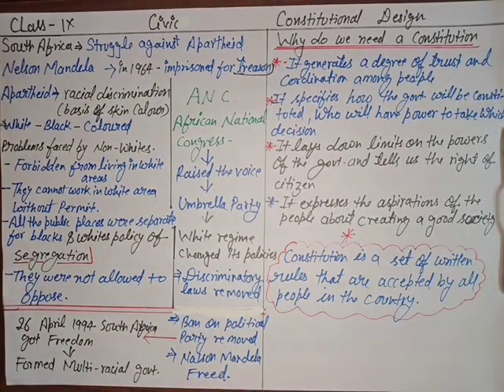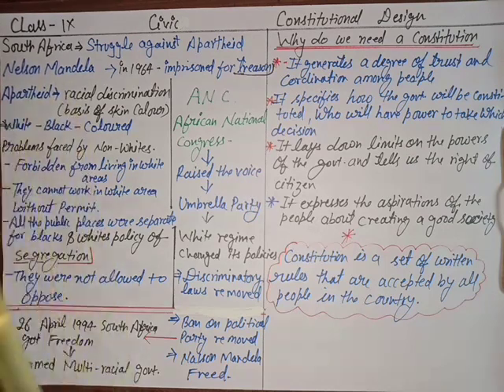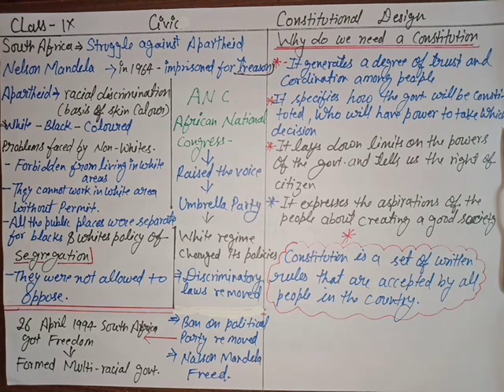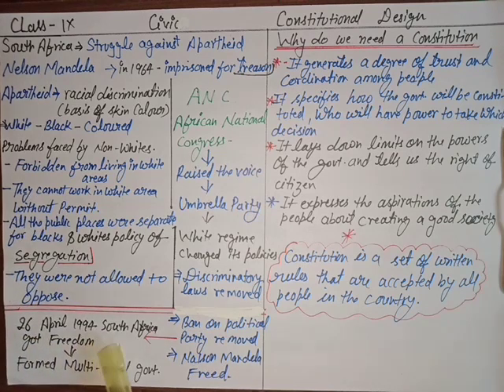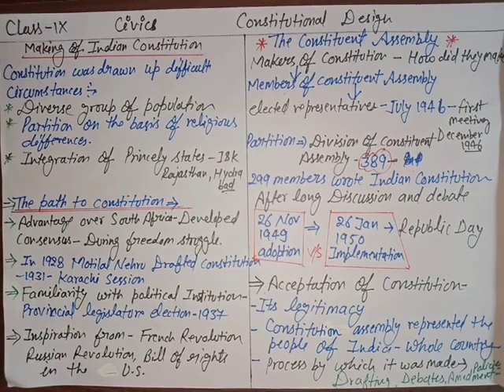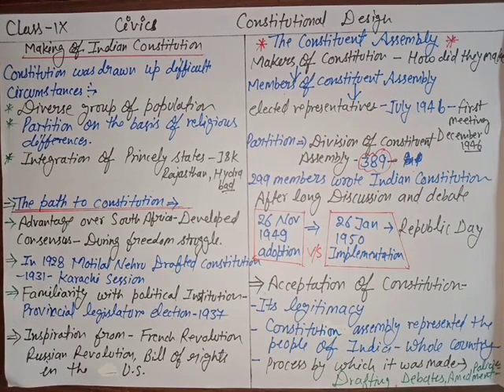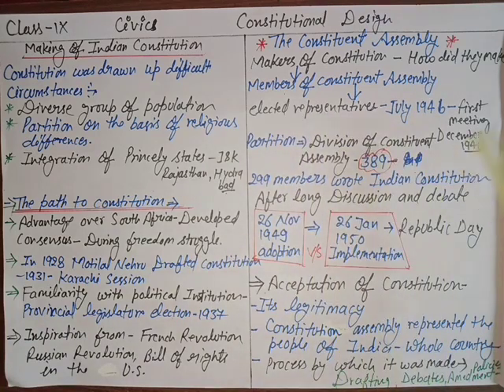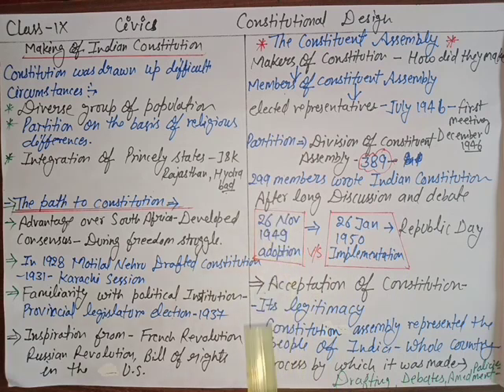Constitutional Design/Civics/part 1/class 9th cbse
apartheid
South Africa